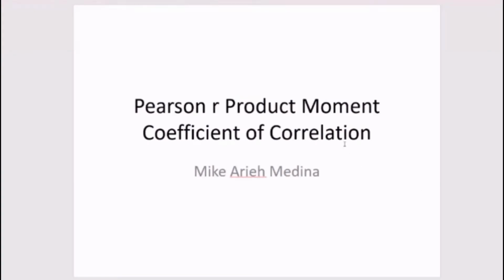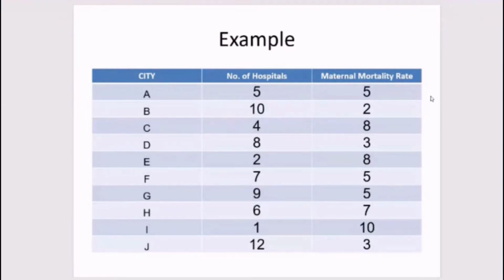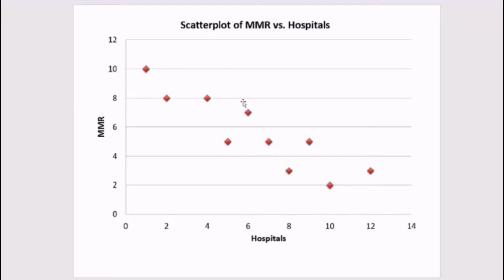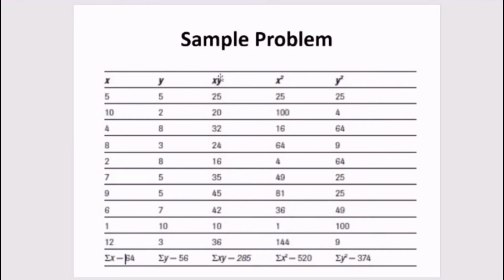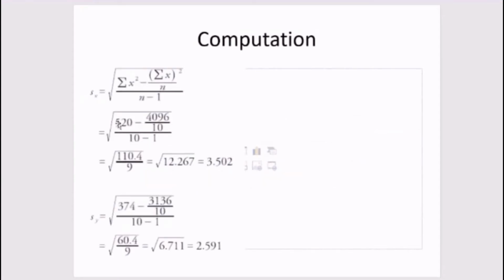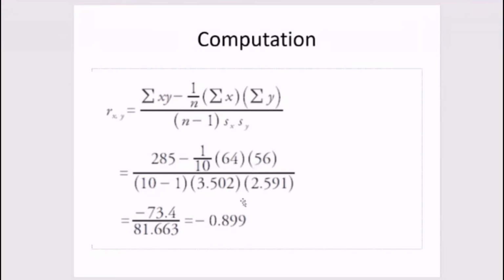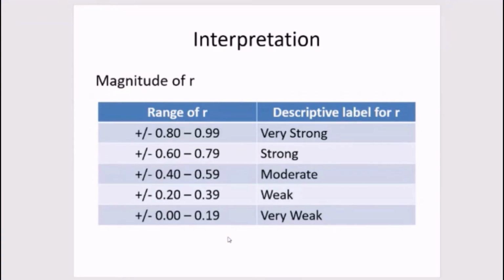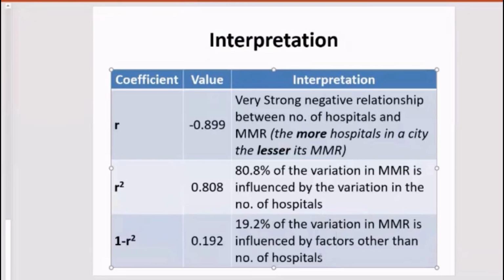Pearson r Product Moment Coefficient of Correlation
This is a recorded lecture